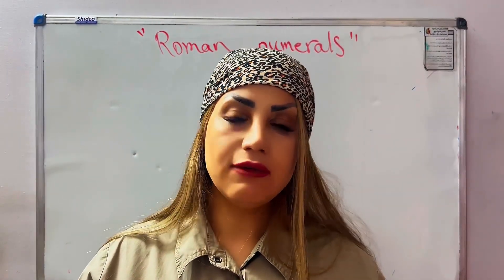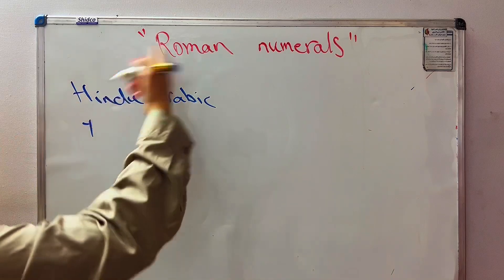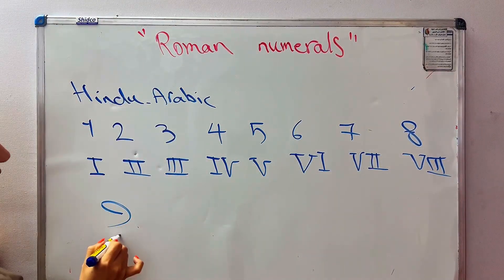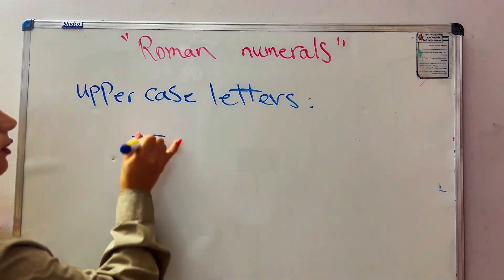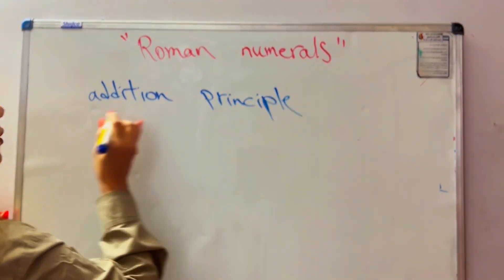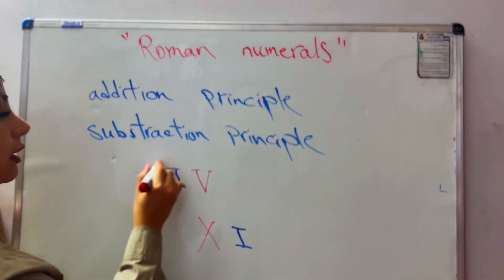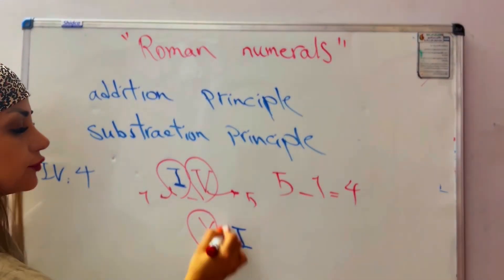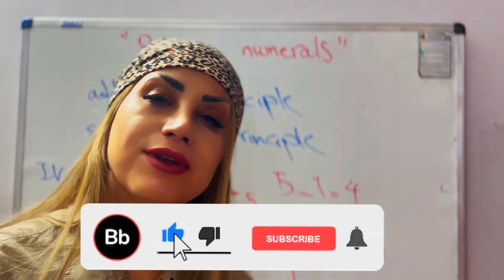Roman numerals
📌 Roman numerals are a numeral system that originated in ancient Rome and remained the usual way of writing numbers throughout Europe well into the Late Middle Ages. Numbers are written with combinations of letters from the Latin alphabet, each letter with a fixed integer value.

‏❤️Easy Math with Jamileh❤️